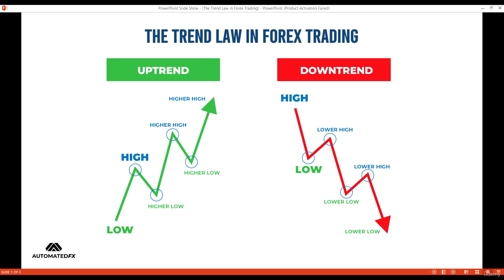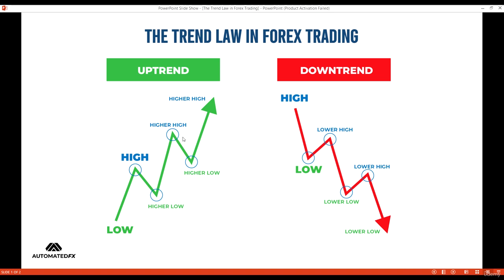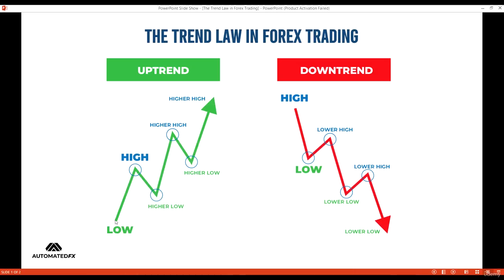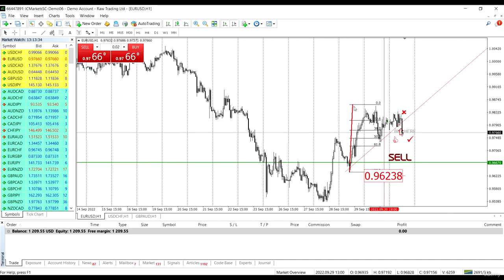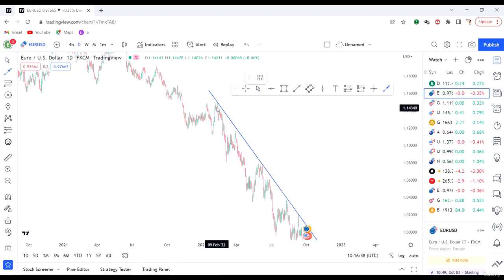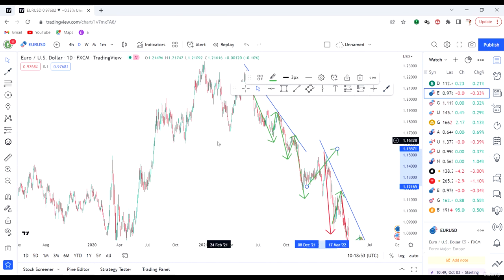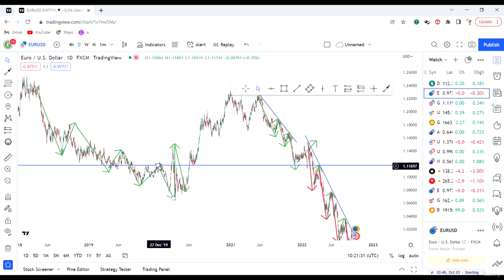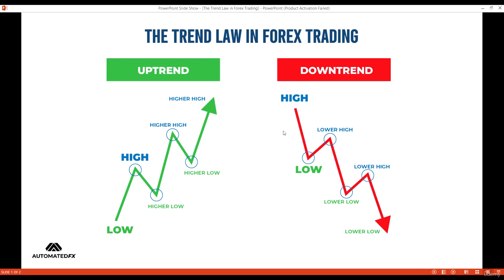20 The Trend Law in Forex Trading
Mastering The Trend Law in Forex Trading: How to Profit from Market Trends

In this video, we explore The Trend Law in Forex Trading – a fundamental concept that every trader must understand to achieve long-term success. 📈💰

Key Concepts Covered:
What is The Trend Law in forex trading?
How to identify uptrends, downtrends, and sideways trends in the market
Understanding market cycles and the importance of following the trend
Tools and indicators to confirm trends (e.g., moving averages, trendlines)
How to avoid the pitfalls of trading against the trend
Strategies for entering and exiting trades during trends
Why Follow the Trend?
As the saying goes, “The trend is your friend.” By trading in the direction of the market's overall trend, you increase your chances of profitability and reduce risk. Learn how professional traders use trend analysis to make informed decisions and improve their trading performance.

Whether you're a beginner or an experienced trader, mastering trend laws can significantly boost your trading success.